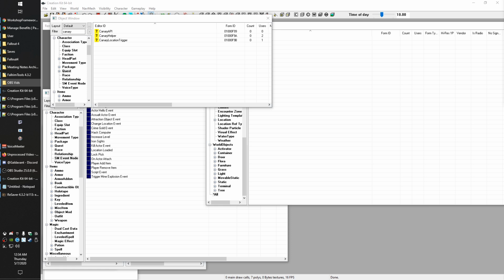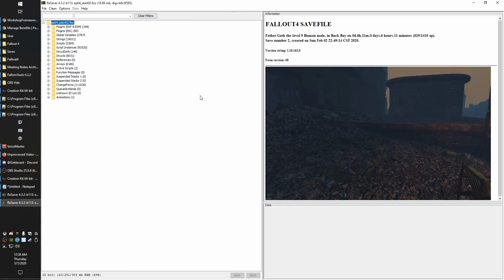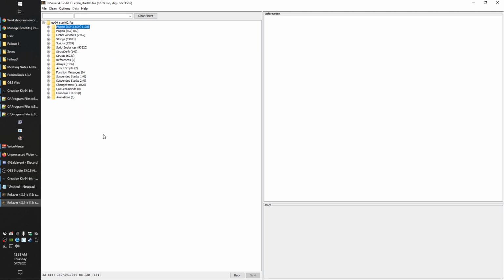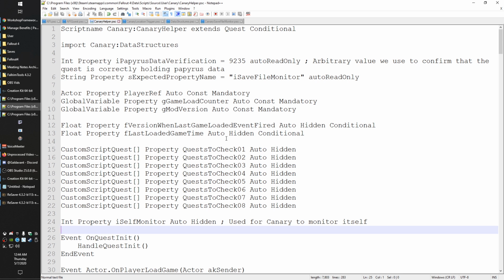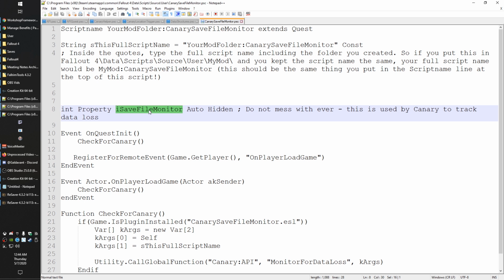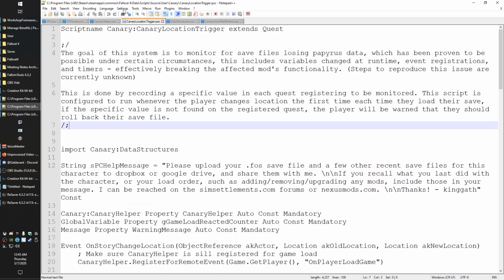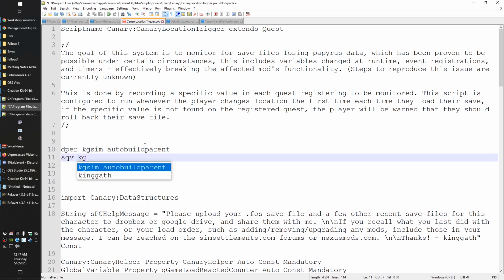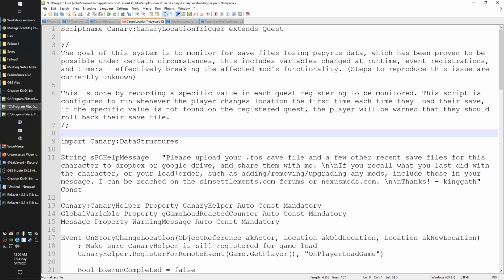Fallout 4 Save File Data Loss and how Canary detects it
This video goes into detail about my findings regarding an apparent issue with Fallout 4, where large swathes of data can be lost in a save file. The exact cause of this is still unknown, but Canary is able to check if it occurred for mods that add support for it.

The hope is that through crowd-sourcing, we can find the pattern to create reproducible steps to present to Bethesda for a fix.